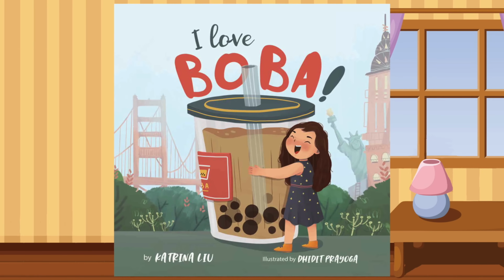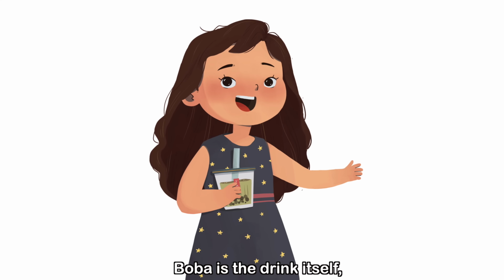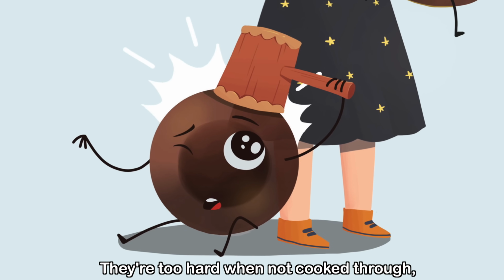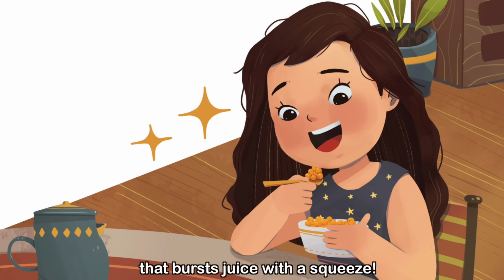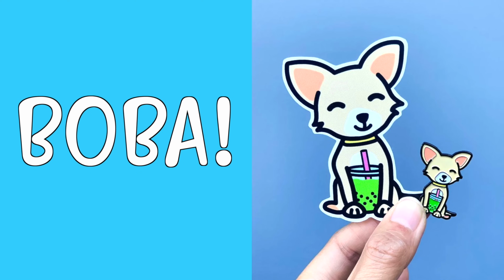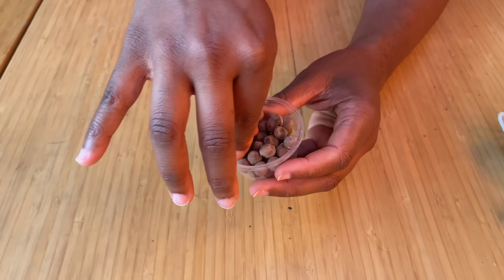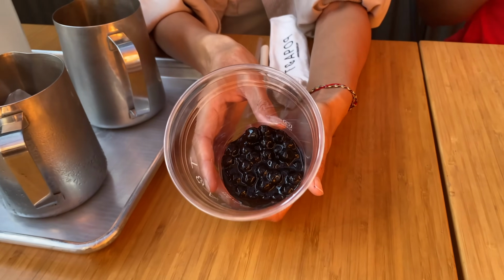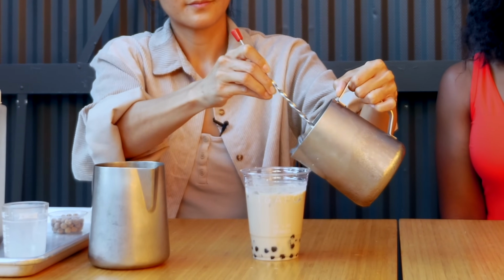Book Nook | I Love Boba by Katrina Liu with guest Arlene Yuan founder of Teapop | MissJessica'sWorld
🎉Today we read "I Love Boba" by Katrina Liu. Then we meet special guest Arlene Yuan, the founder of Teapop in Los Angeles, and make a cup of boba tea together.

💜"Miss Jessica's World" was created by Jessica DeShong with the vision of fostering the love of learning through music, movement and cultural exploration in people of all ages.💜

🎥This video was created by Jessica DeShong.🎥